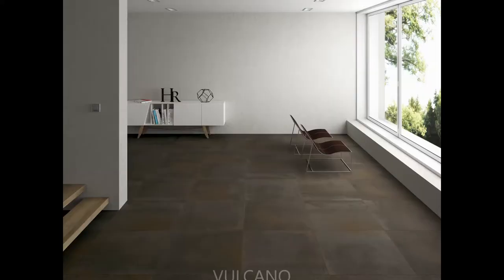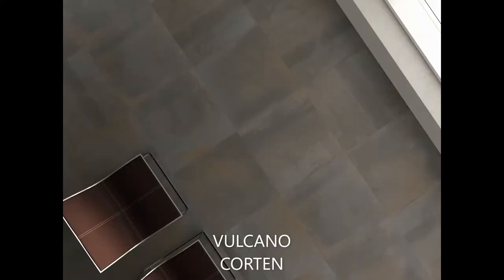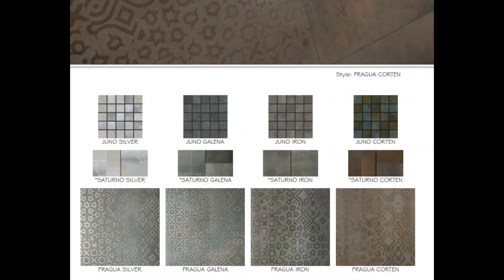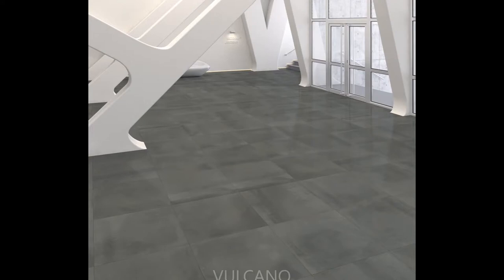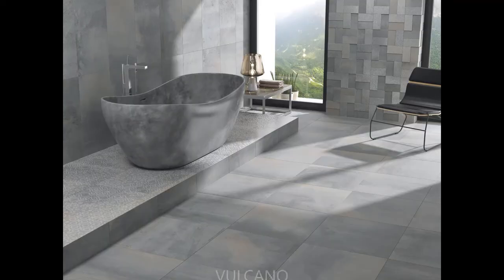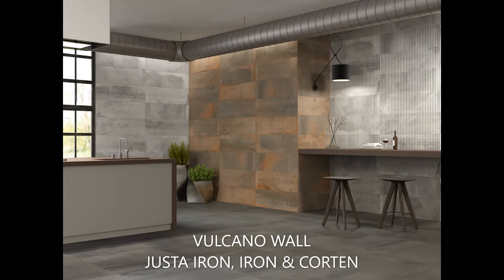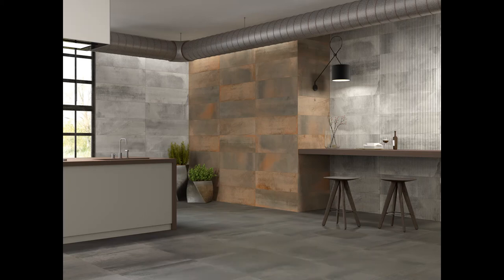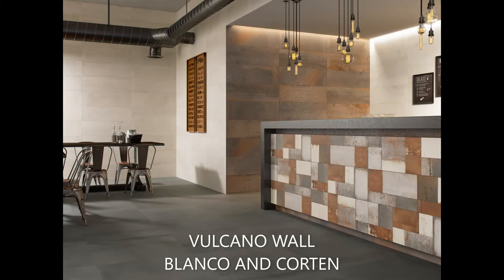Adria presents vulcano and vulcano wall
Vulacano is a complete collection that offers both a porcelain and ceramic component.  This concrete visual is offered in a range of sizes and finishes in four styles.  The series also offers a couple of mosaics and decorative tile that can be installed wall or floor.  The wall tile is 13 3/8" x 39 3/8" this allows this piece to make a statement without being overpowering.